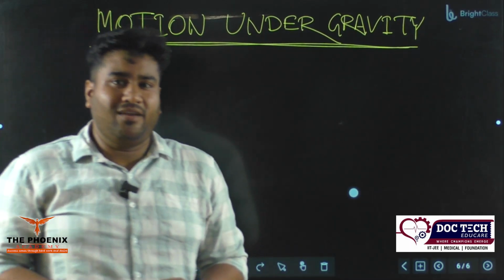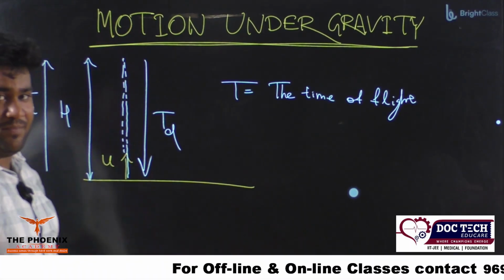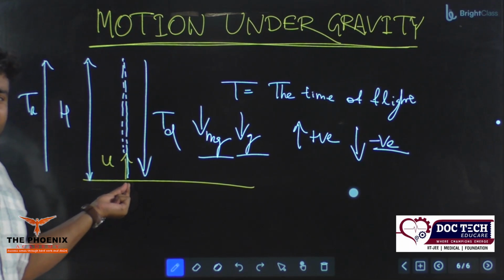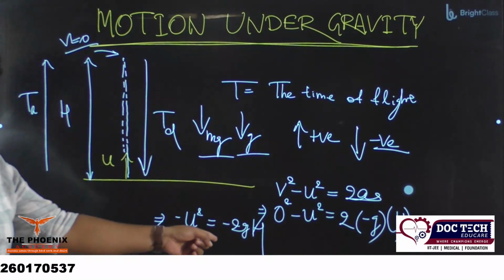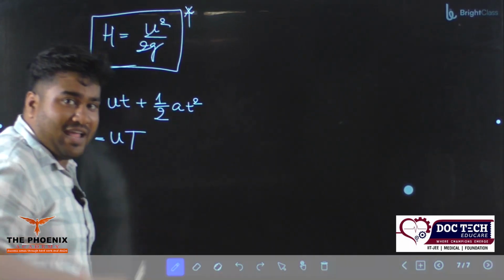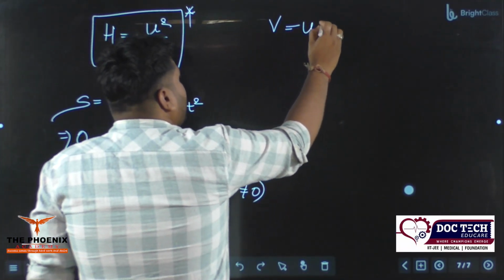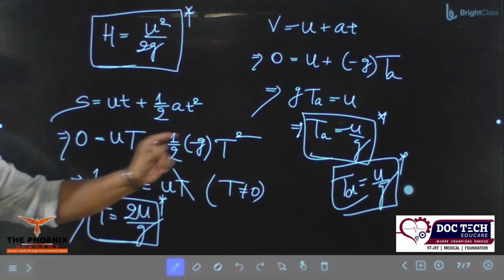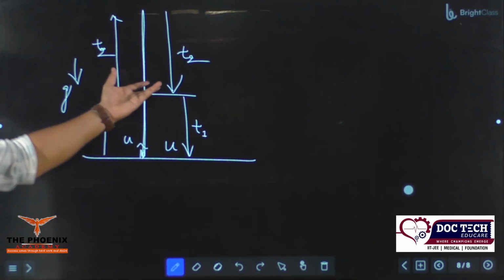Physics Motion Concepts You Need for NEET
Welcome to another physics lesson! In this video, we dive into the principles of kinematics and vertical motion, exploring how objects behave under gravity. This physics tutorial covers essential concepts like free fall and gravitation, providing a solid foundation for your studies. Perfect for students preparing for competitive exams like NEET and JEE.